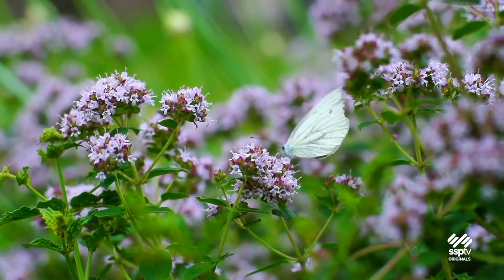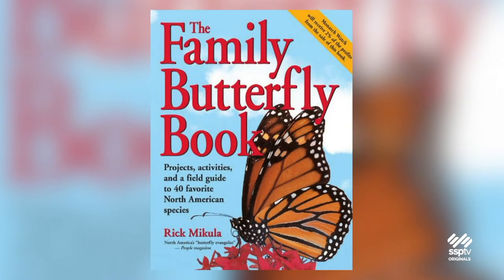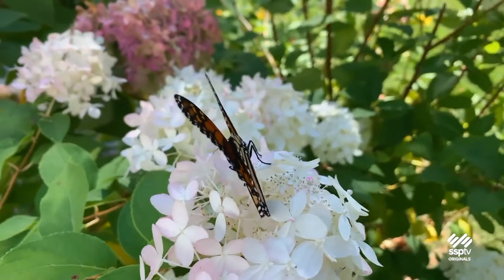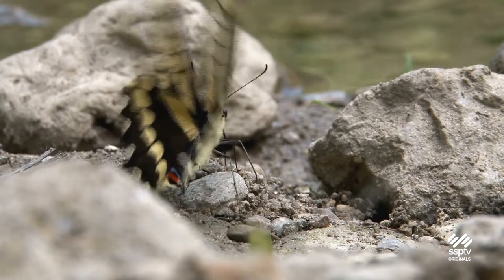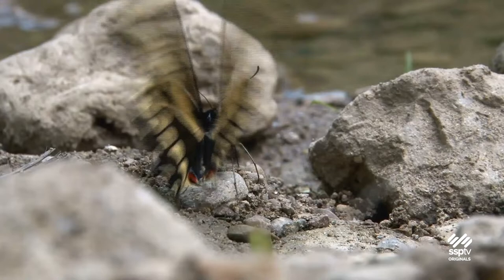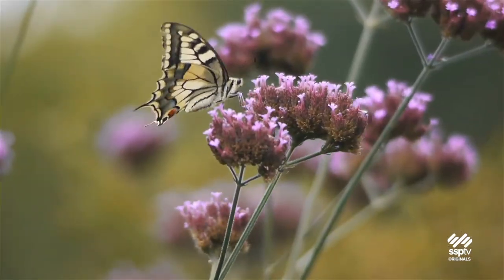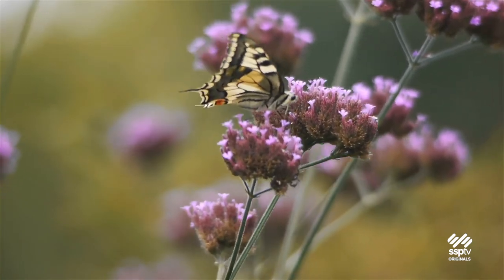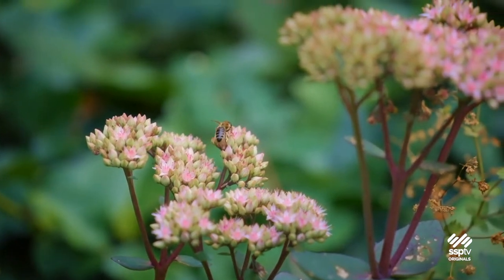SSPTV News - Outdoor Exploring: Butterflies